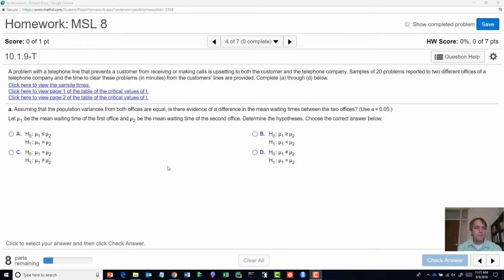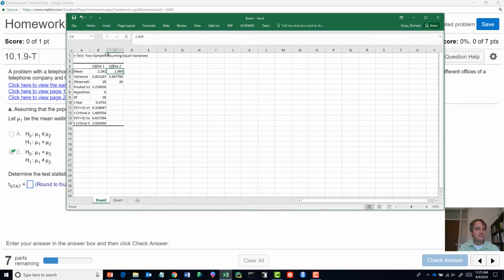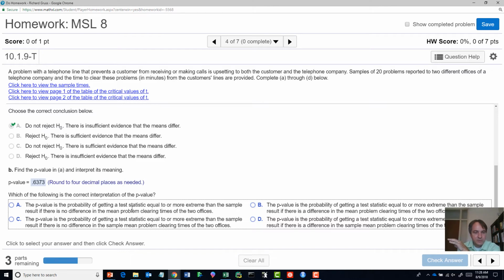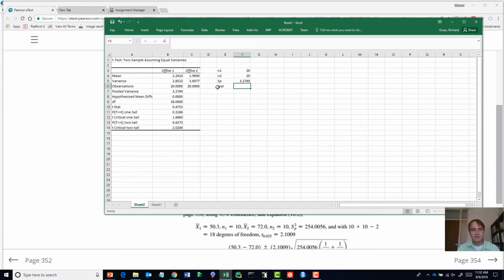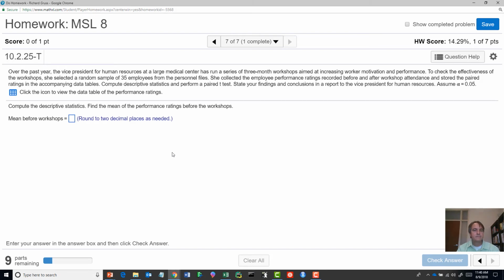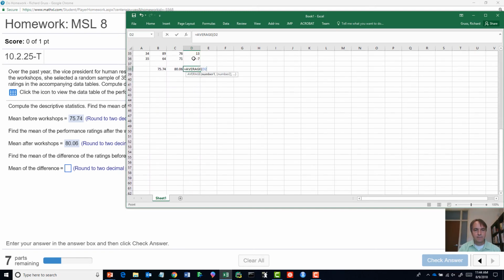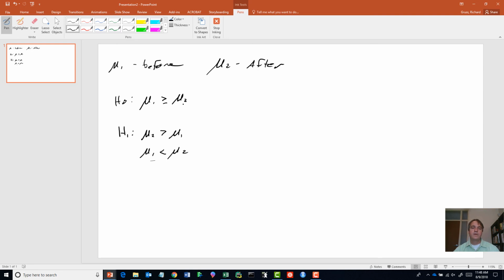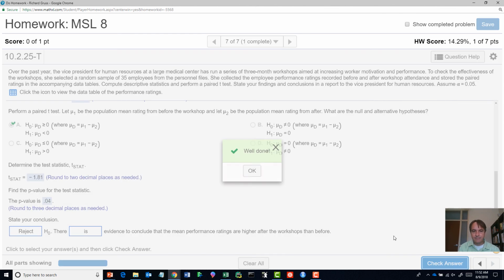HW 8 Problems